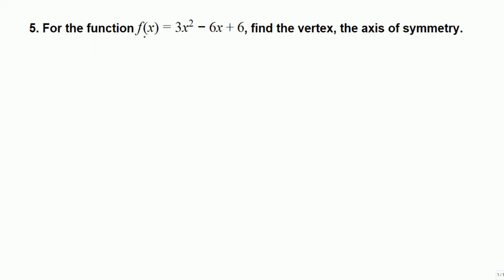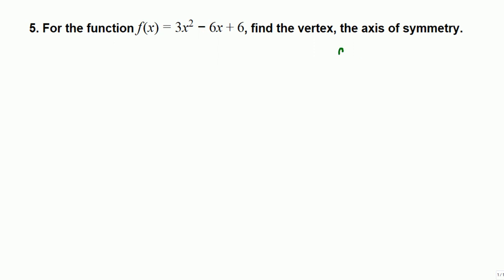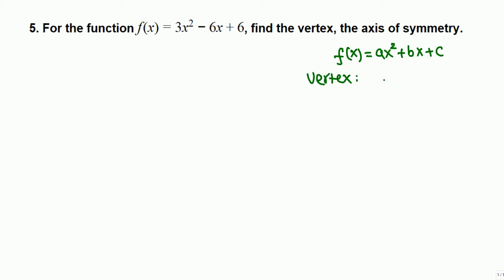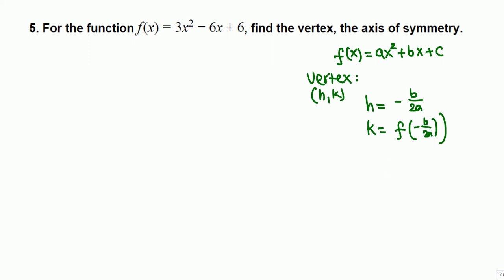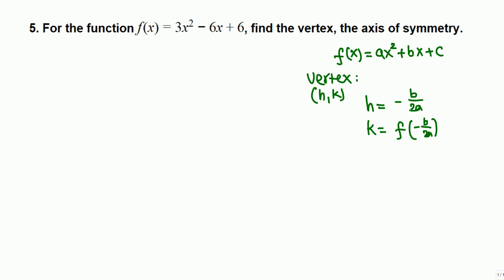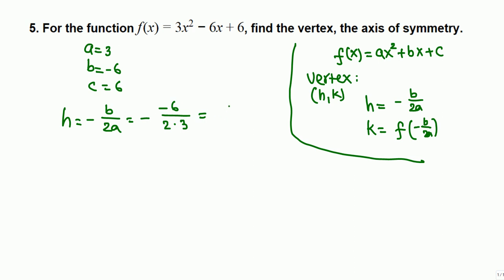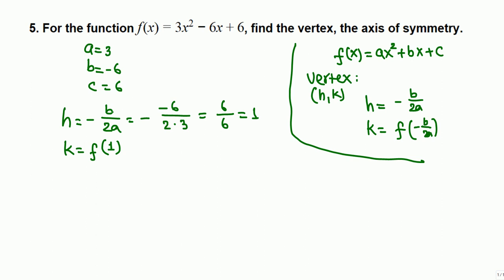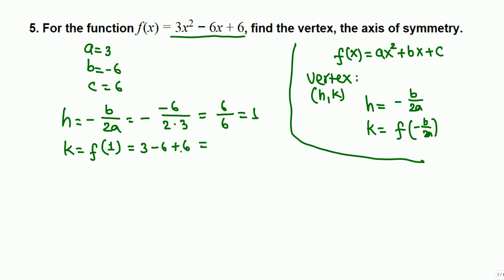Quadratic function (college algebra)